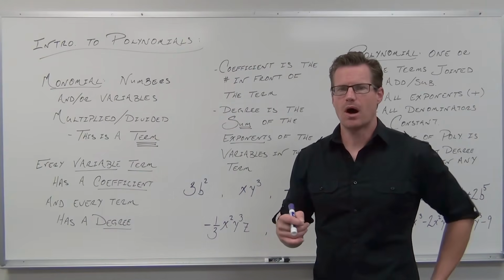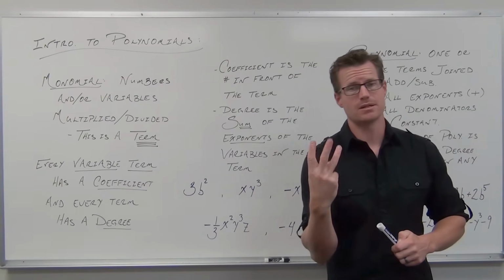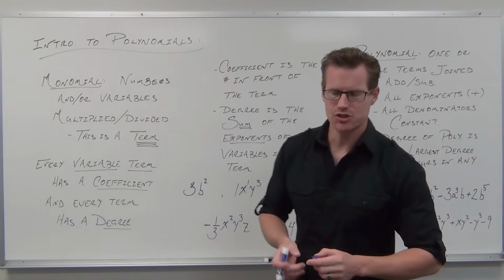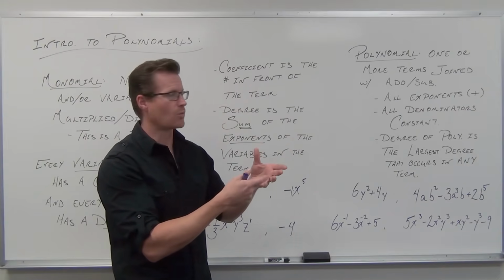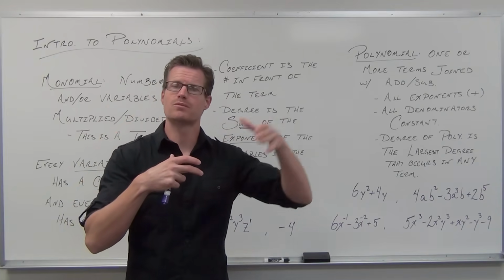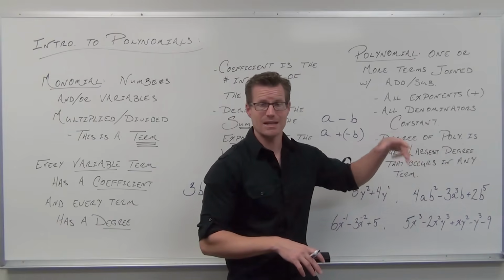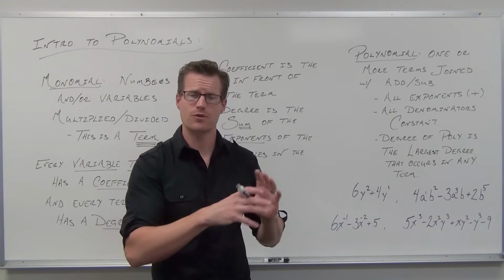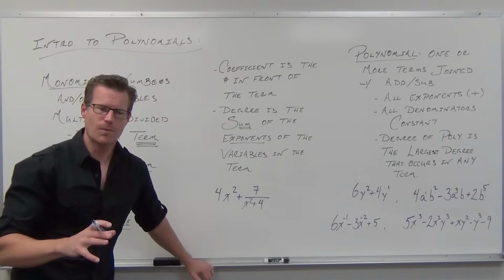Introduction to Polynomials (TTP Video 64)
An explanation of the creation of polynomials and some of there properties.